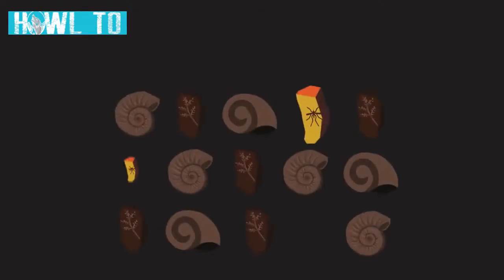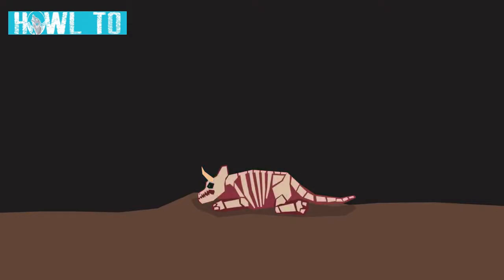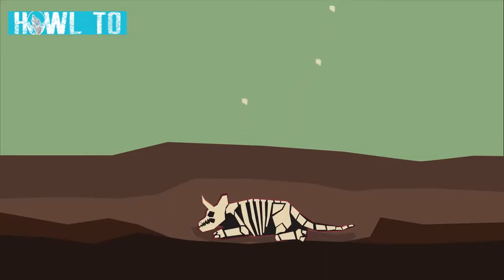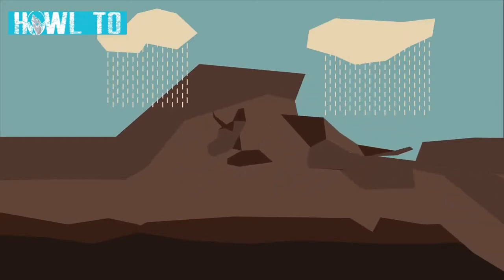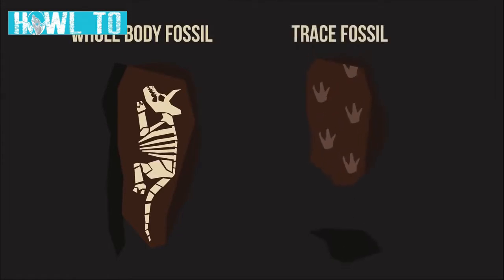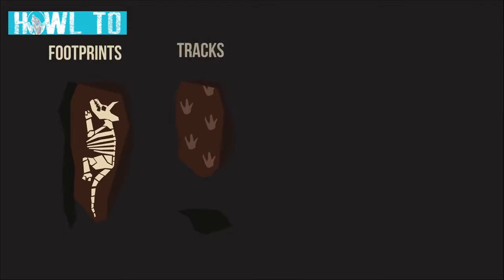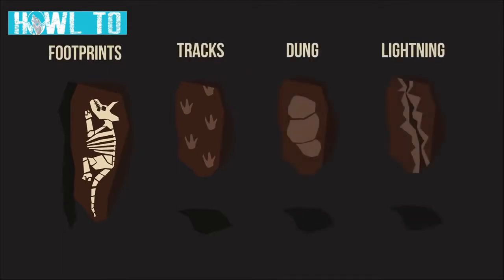How Do Fossils Form - Evolution - Biology Learn all about - How Do Fossils Form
HOWL DO. Fossils Form? Fossils are extraordinary clues that can reveal ancient past environments that are over hundreds of millions of years old. But what are fossils and how do they form?

Please take a look at the high quality science gifts, merchandise and inspired designs on t-shirts, posters, stickers, home decor,

VIDEO INFORMATION

Fossils are precious gifts from the geologic past: signs and remains of ancient living things preserved in the Earth's crust. The word has a Latin origin, from fossilis meaning "dug up," and that remains the key attribute of what we label as fossils. Most people, when they think of fossils, picture skeletons of animals or leaves and wood from plants, all turned to stone.